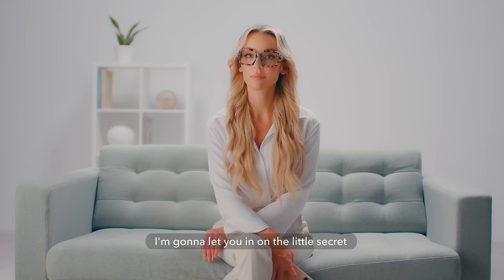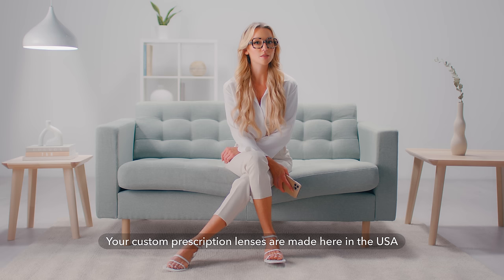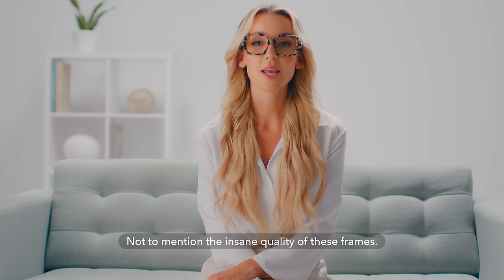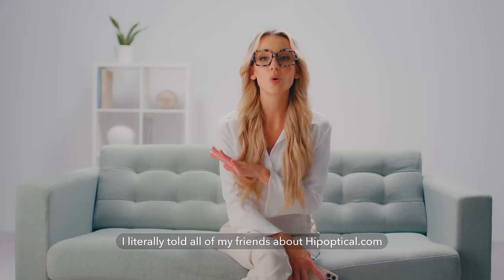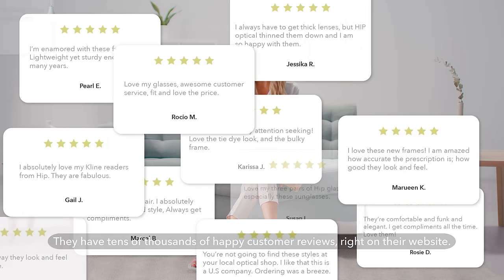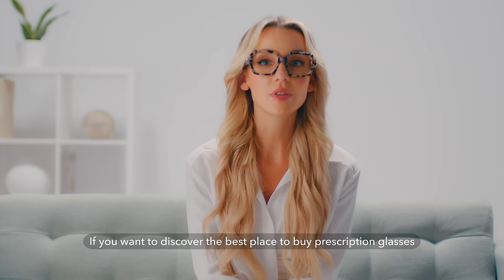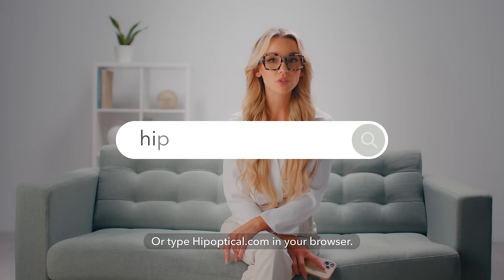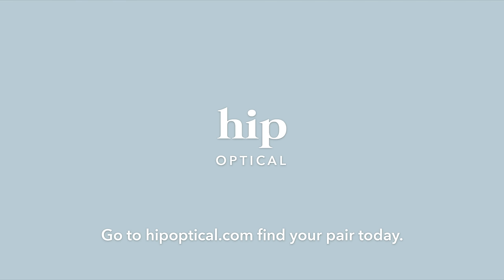Prescription Glasses Reimagined | Hip Optical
Are you on the hunt for prescription glasses that are both stylish and budget-friendly? Look no further than Hip Optical! Our collection features the perfect fusion of fashion and affordability, so you can find the perfect pair without breaking the bank.

We understand that eyeglasses are not just a medical necessity, but also a fashion statement. That's why we offer a wide variety of stylish frames to fit any style and budget. From classic to trendy, we have something for everyone.

But style isn't the only important factor when it comes to glasses. We know that quality and durability are also essential, which is why we only use high-quality materials in our glasses. All of our lenses are upgraded to our thinnest possible lenses (1.67 index) free of charge. Our frames are built to last.

In addition to our stylish frames, we also offer a variety of lenses to fit any prescription need. We offer single-vision ($99.00), progressive ($199.00), and readers ($99.00) for the best price around! All of our lenses are manufactured in Florida and will ship to you the next business day.

Try any pair risk-free for 30 days!